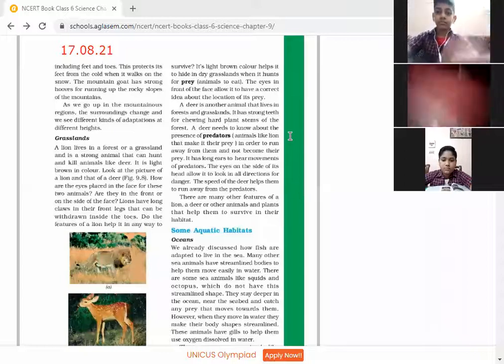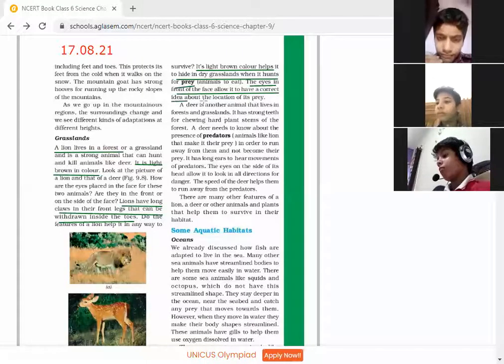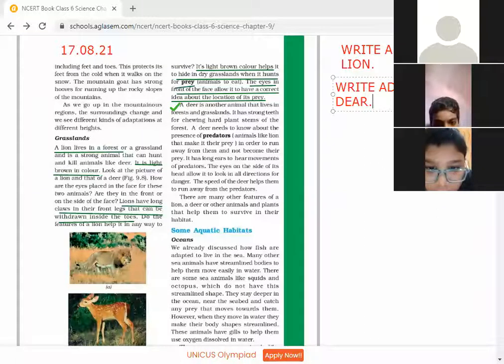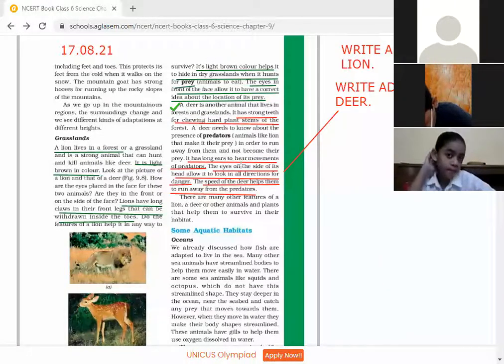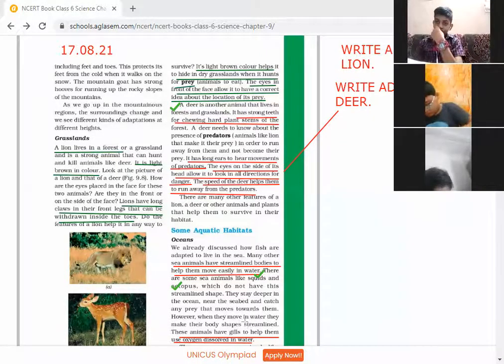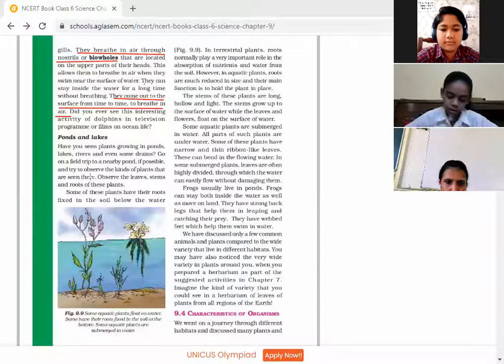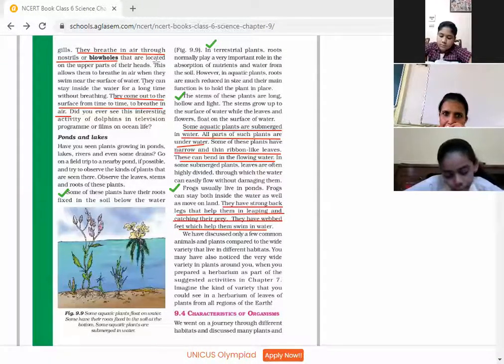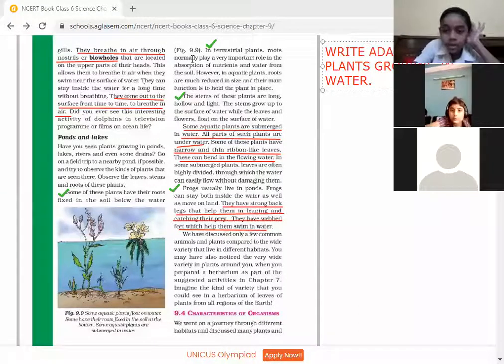SCIENCE_CH-9_PART4_17 AUGUST